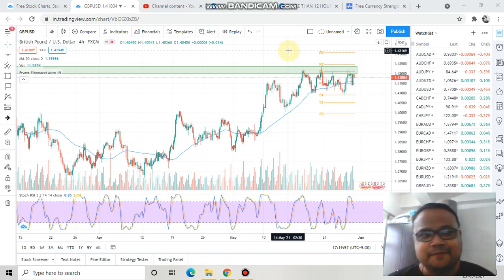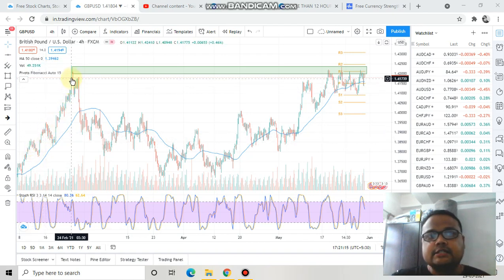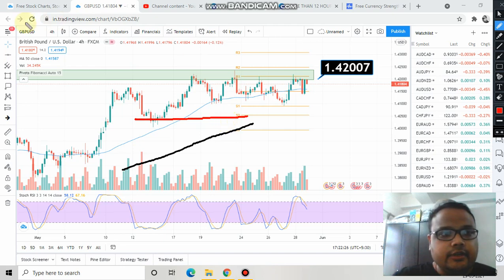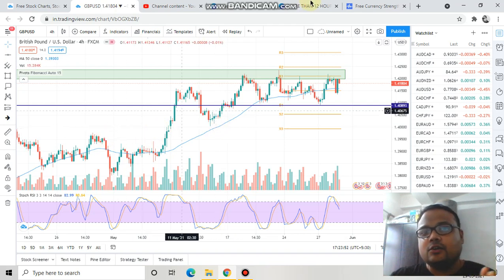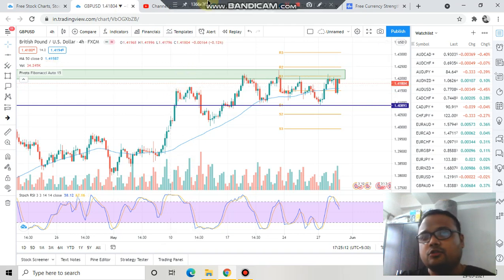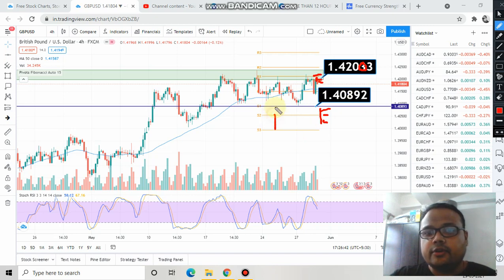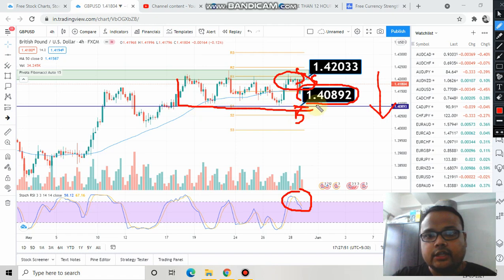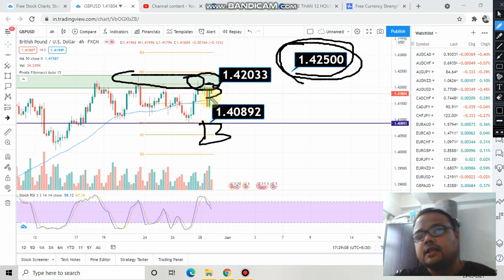GBP USD Analysis MONDAY 31 MAY | GBP USD forecast MONDAY | GBPUSD trading strategy MONDAY 31 MAY